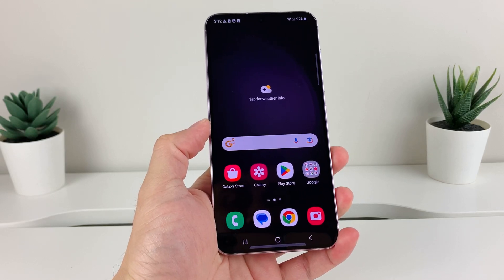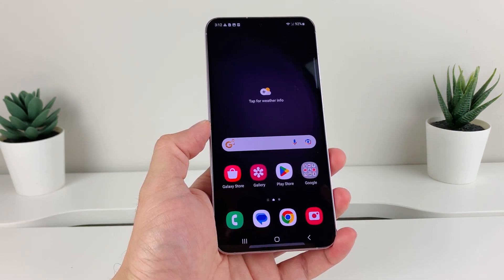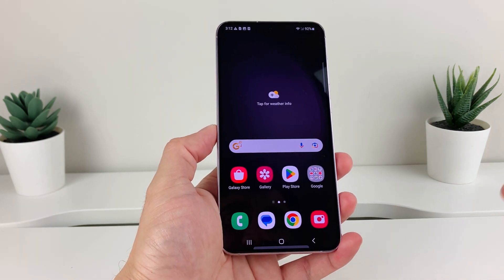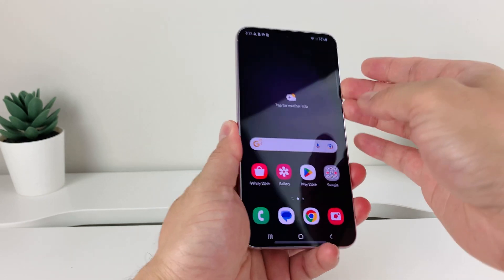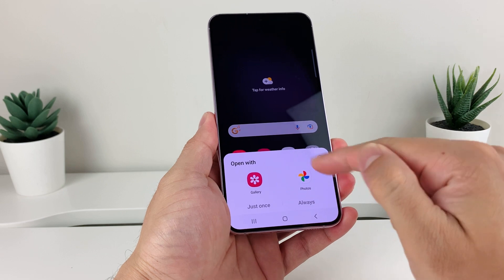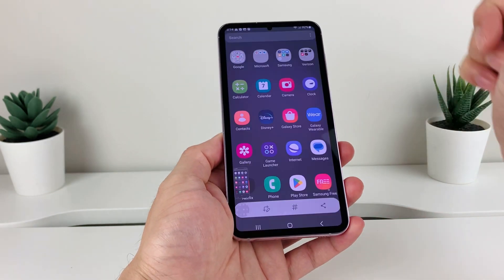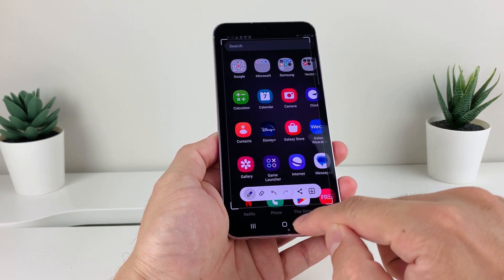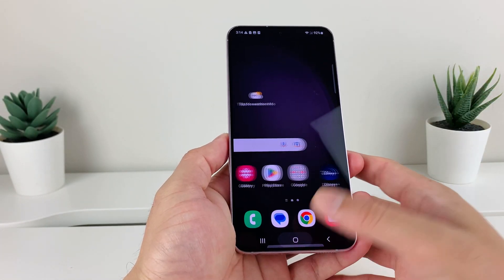How to Take Screenshot on Samsung Galaxy S23 / S23+ / S23 Ultra (2 Methods)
Learn how to capture screenshots on your Samsung Galaxy S23 / S23+ / S23 Ultra with ease. Follow our step-by-step guide to master the screenshot-taking process and save important moments or share content effortlessly.

Introduction:
Welcome to our comprehensive guide on how to take a screenshot on the Samsung Galaxy S23 / S23+ / S23 Ultra. Capturing screenshots is a handy feature that allows you to save important information, share interesting content, or document memorable moments on your device. In this tutorial, we will walk you through the step-by-step process of taking screenshots on your Samsung Galaxy S23 / S23+ / S23 Ultra, ensuring that you never miss a screenshot-worthy moment again.

Section 1: Using Hardware Buttons

Locate the buttons: On the Samsung Galaxy S23, the Power and Volume Down buttons are used to capture screenshots. The Power button is usually located on the right side of the device, while the Volume Down button is typically found on the left side.
Choose the content: Identify the screen or content you want to capture in the screenshot. Ensure that it is displayed on your Samsung Galaxy S23.

Section 2: Taking a Screenshot

Simultaneously press the buttons: Press and hold the Power button and the Volume Down button at the same time. Maintain the pressure for a brief moment until you hear a shutter sound or see a visual indication that the screenshot has been taken.
Check the notification panel: After taking the screenshot, the notification panel at the top of your device's screen will display a thumbnail of the captured image. You can tap on the thumbnail to open it or swipe it away to dismiss it.